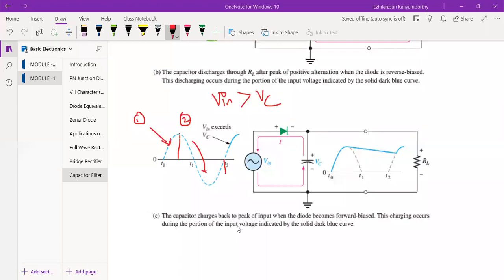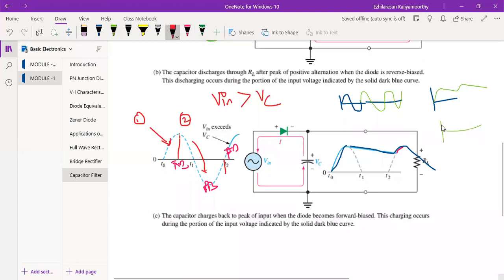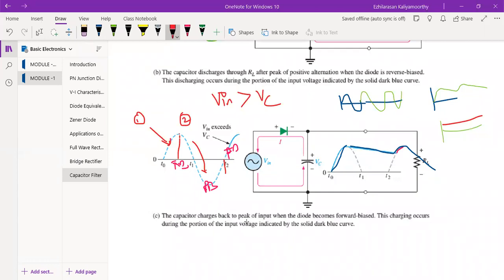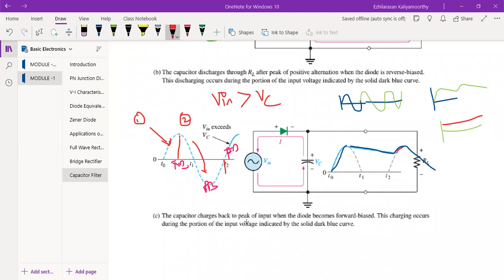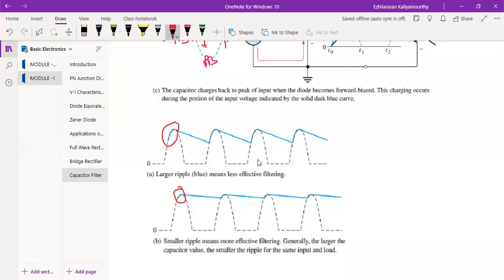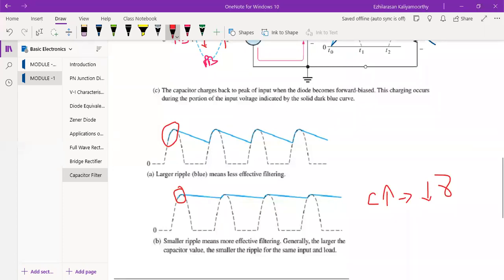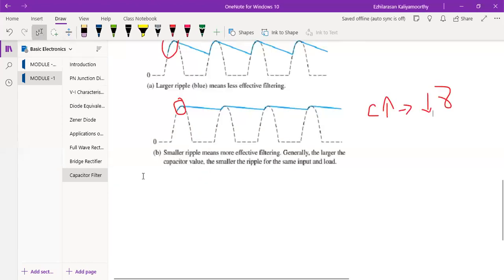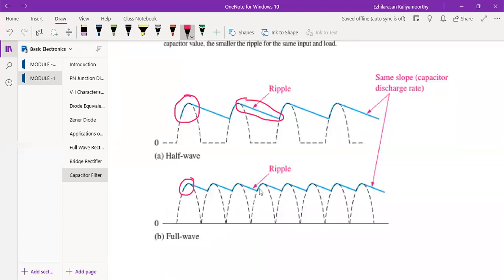Bridge Rectifier - 2